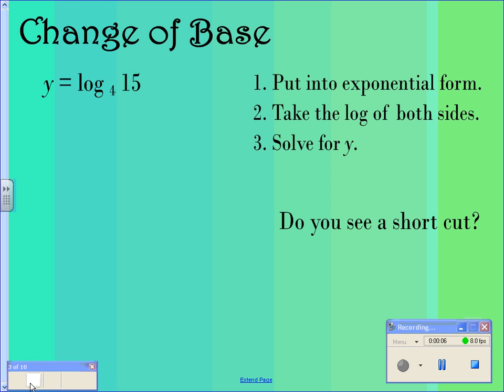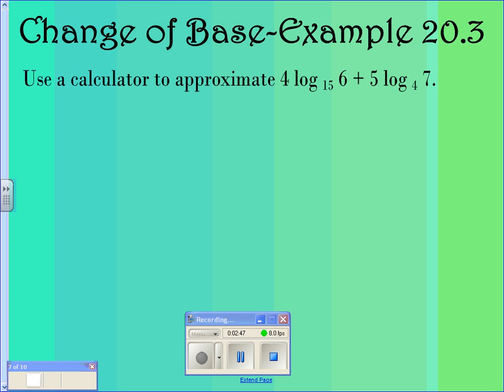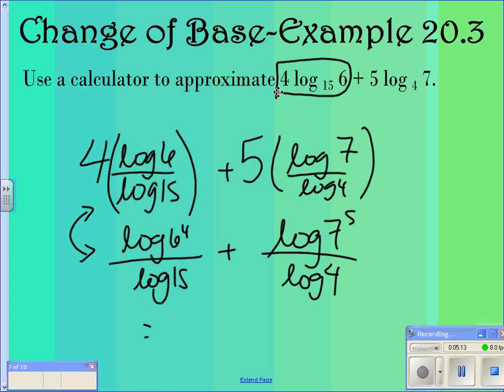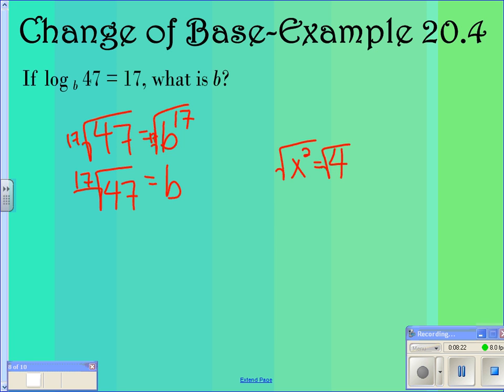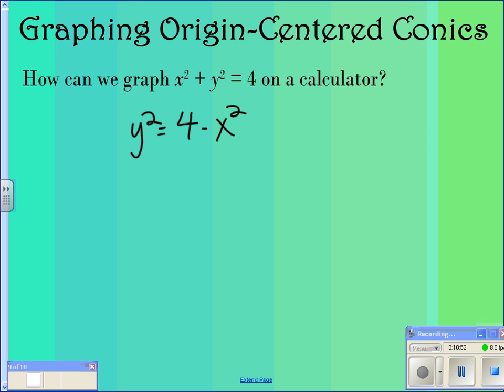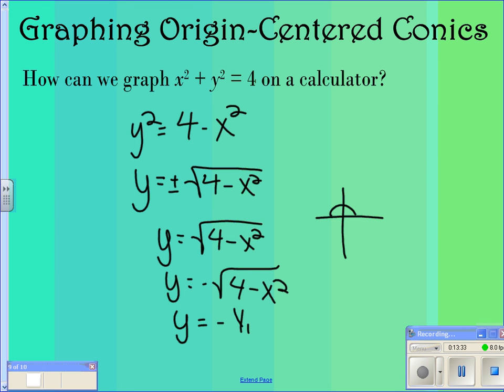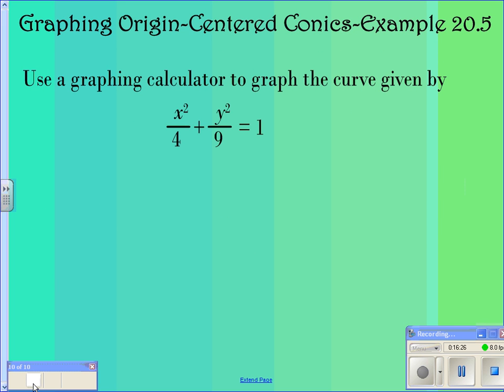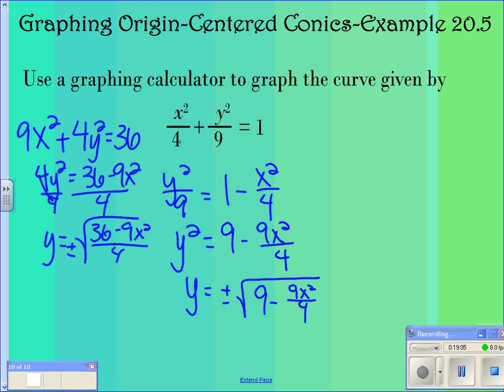Saxon Calculus Lesson 20